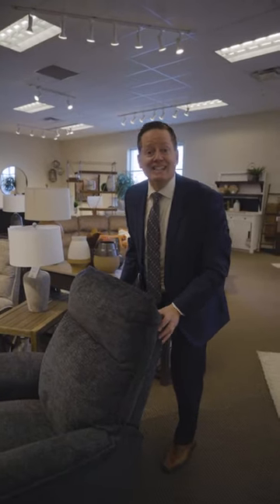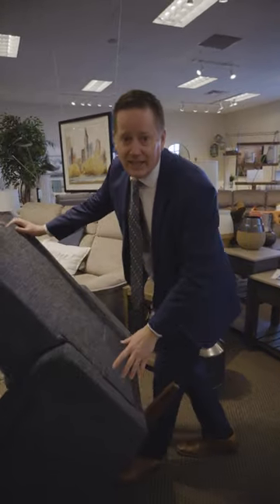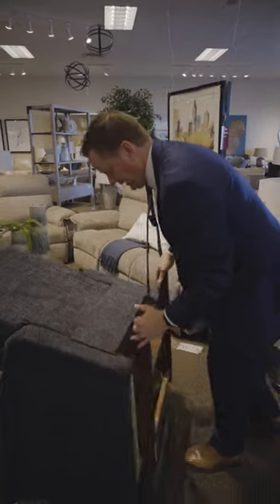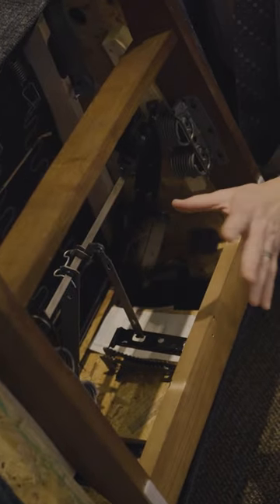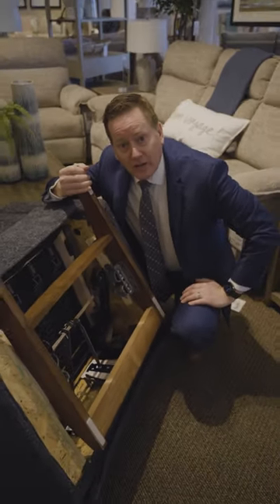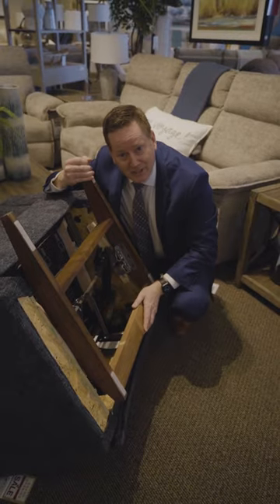How To Find The ACK Number on La-Z-Boy Furniture!